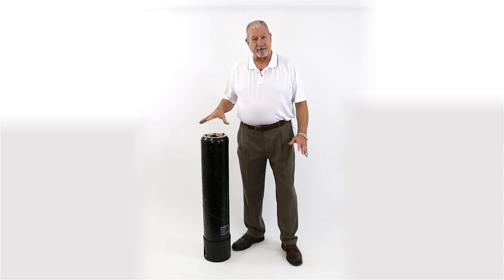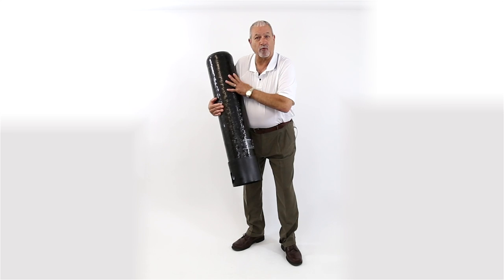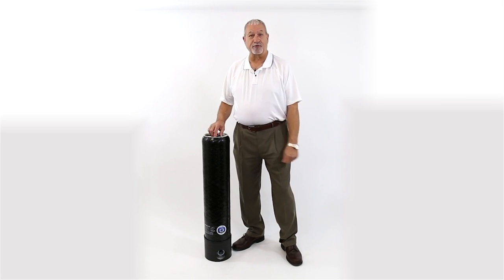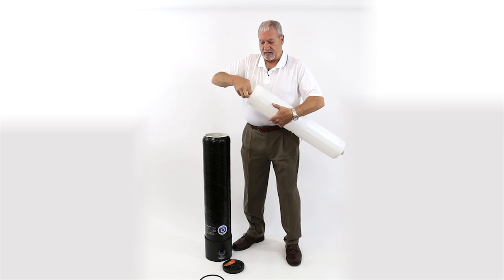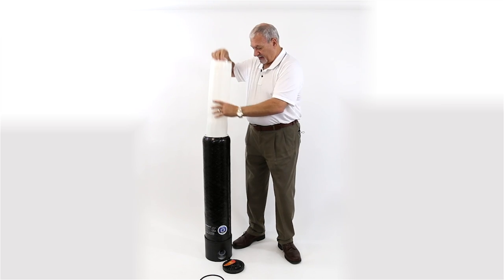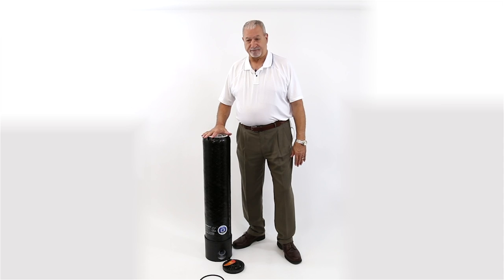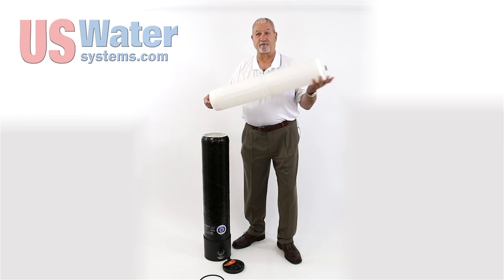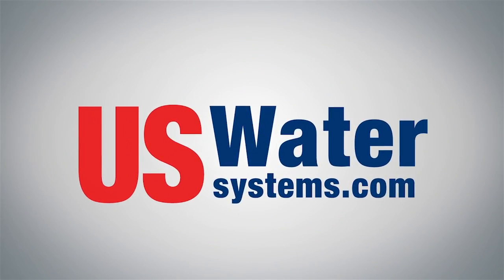The US Water Patriot - High Flow Deionization System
The US Water Patriot Replaceable Cartridge System has a Replaceable Cartridge which can be replaced in 30 seconds with no tools and no mess. Each cartridge holds a half cubic foot of Calcite or Manganese Oxide.  You can replace the entire cartridge or just dump out the media and add new media.